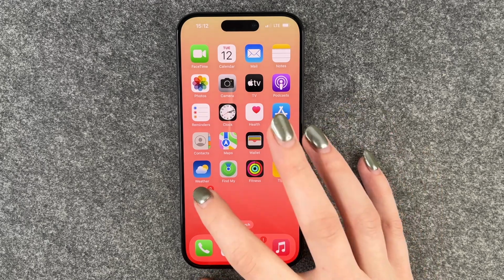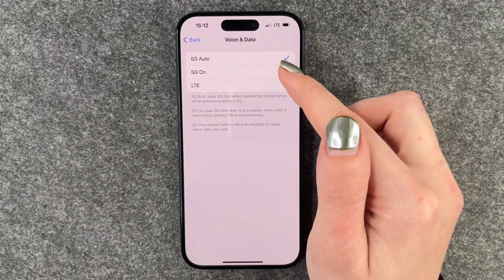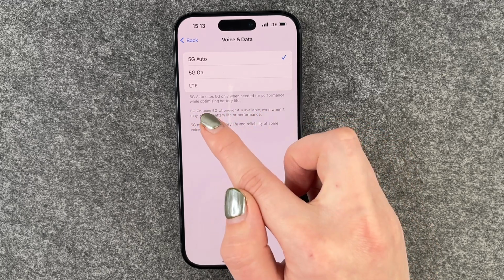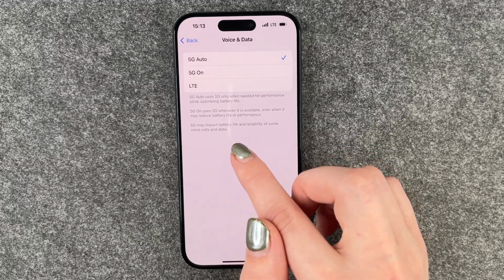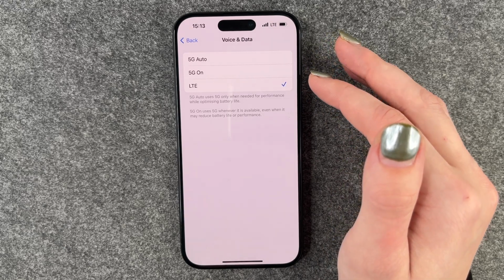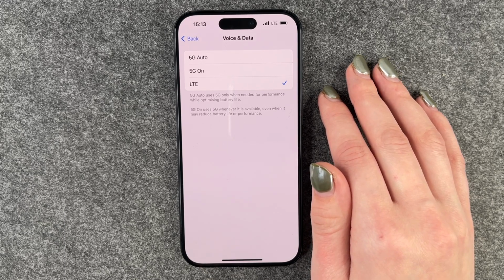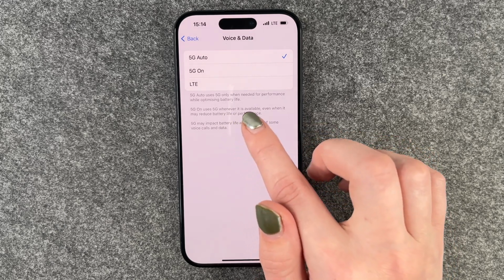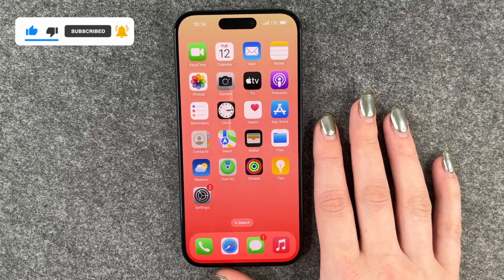iPhone 15 - How to switch on and switch off 5G •  • 📱1️⃣5️⃣ • 5️⃣G • 📶 • Tutorial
Want to know how to turn on and off your iPhone 15 Pro 5G to extend battery life if necessary? No problem. We'll show you everything you need to know about the new 5G data standard on the iPhone 15 Pro. On the one hand, using 5G enables the fastest data transfer currently available, on the other hand, not all providers offer it and it also puts a huge strain on your battery. Reason enough to find out where you can turn 5G on or off on the new iPhone 15 Pro. Have fun.